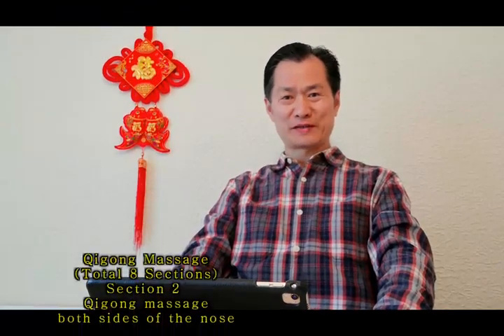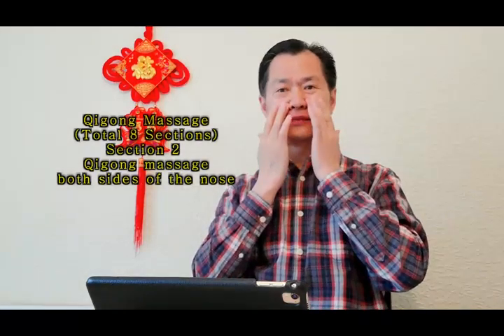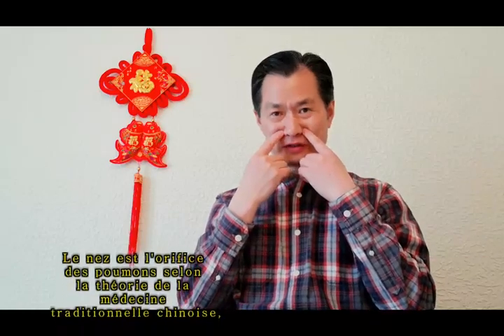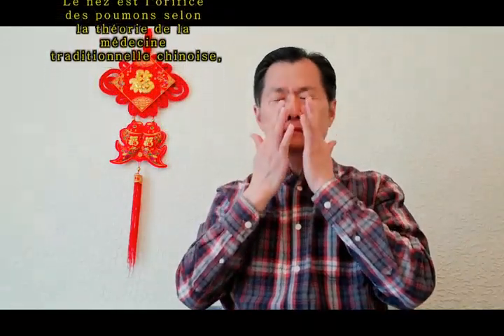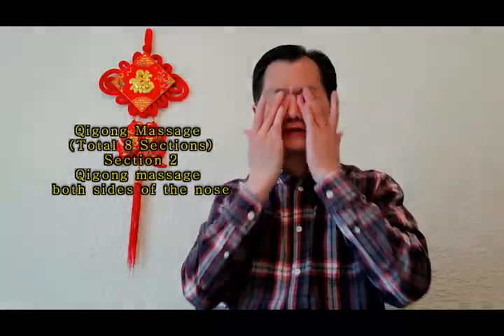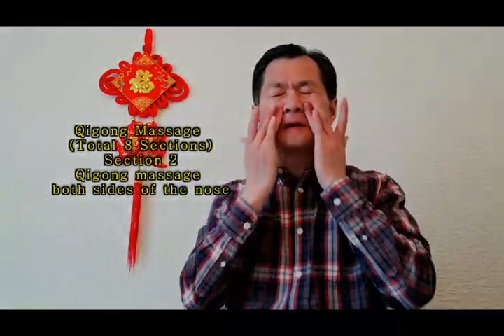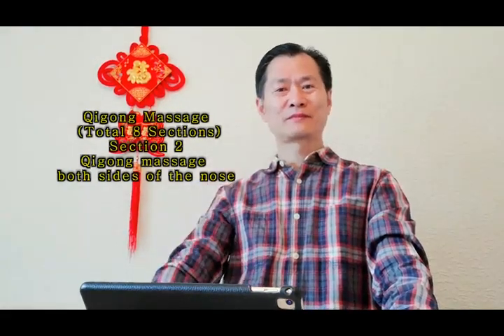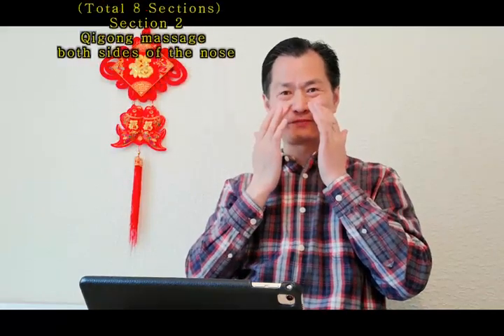lutter contre le COVID-19, commençons par éveiller l'énergie vitale des poumons- S2 by Dr.Yuhong Xie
Qigong Massage Section 2
抗疫气功按摩八法-第二法 按摩鼻翼两侧
Pendant cette période de confinement, des petits gestes simples à entrepredre pour renforcer votre sytème immunitaire et lutter contre le covid-19.
Le nez est l'orifice des poumons selon la théorie de la médecine traditionnelle chinoise, il est donc important de garder la cavité nasal libre et dégagée pour engendrer l'énergie vital des poumons.

This is Qigong Massage Section 2, Section 3 will come soon.
A propos de
Thérapeute en médecine traditionnelle chinoise (MTC) XIE Yuhong
Le Thérapeute Yuhong Xie est diplômé de l'Université de Nanjing en médecine traditionnelle chinoise en 1990 et a travaillé comme conférencier auprès de l'Université et de ses hôpitaux affiliés jusqu'en 2005. En juillet 2005, leThérapeute Xie a reçu un doctorat en médecine dans le domaine de l'acupuncture et un Qigong Tuina par l'Université de Nanjing de MTC en Chine. Après 2005, il a commencé à pratiquer et enseigner la médecine chinoise au Royaume-Uni.

Thérapeute Xie se spécialise dans la thérapie d'acupuncture pour la gestion de la douleur et les maladies émotionnelles. Il est également un praticien de MTC expérimenté avec une expérience significative dans le traitement des troubles gynécologiques tels que l'infertilité féminine et SOPK.

Thérapeute Xie est enregistré auprès de l'Association de Médecine Traditionnelle Chinoise et d'Acupuncture (Royaume-Uni) (ATCM), un organisme de réglementation professionnel pour la MTC au Royaume-Uni. Il est membre du Conseil du Comité de Spécialité de la Cancérologie Externe de la Fédération Mondiale des Sociétés de Médecine Chinoise et Membre du Comité de Spécialité de l'aiguilletage sous-cutané de WFCMS de Fu et membre du Conseil exécutif du MTC Preventative Treatment Specialty Committee de WFCMS.